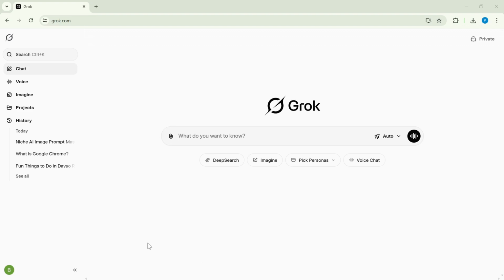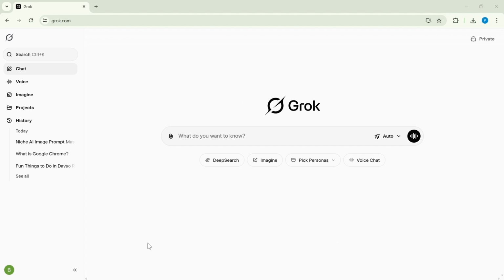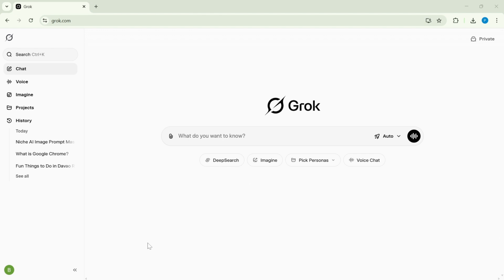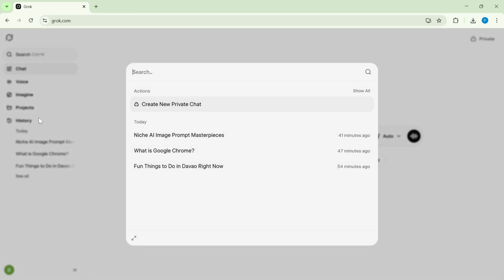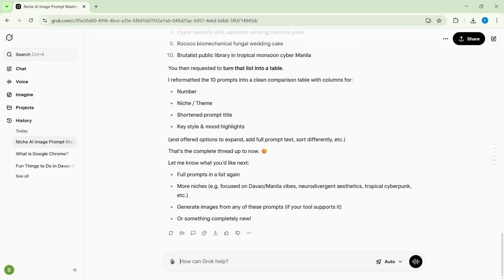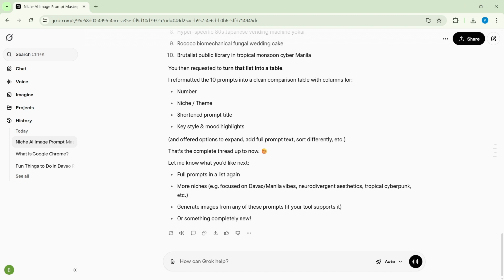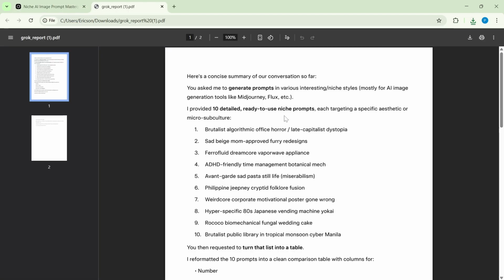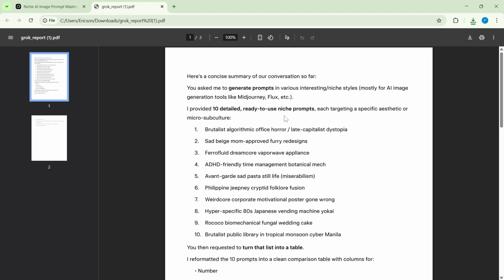How To Export Grok AI Chats [Easy Setup 2026]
In this easy 2026 tutorial, you’ll learn how to export your Grok AI chats so you can save conversations, back up important work, or share results with others. Grok by xAI often contains valuable ideas, research, and generated content you may want to keep permanently. Exporting chats helps you archive notes, create reports, or transfer information into documents or other tools quickly.

🔹 What You’ll Learn:

How To Access Your Conversation History And Saved Chats Inside Grok

How To Select Specific Conversations You Want To Export Or Back Up

How To Download Chats As Text Or Other Supported File Formats

How To Copy Large Threads Without Losing Formatting Or Structure

How To Share Conversations With Teammates Or Clients Easily

How To Organize Exported Files For Better Long-Term Storage

How To Export On Both Desktop And Mobile Versions Smoothly

How To Protect Sensitive Data When Saving Conversations Locally

How To Maintain Regular Backups To Avoid Losing Important Work

💡 Pro Tip: Export important chats weekly and store them in cloud storage or notes apps. Regular backups protect valuable insights and prevent accidental loss.

By the end, you’ll quickly export any Grok conversation and keep full control of your AI-generated content.